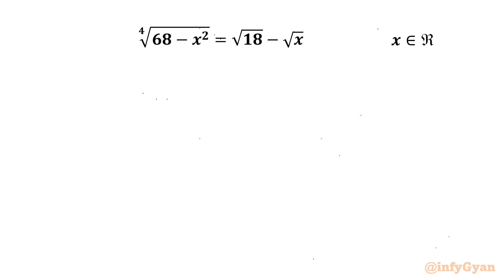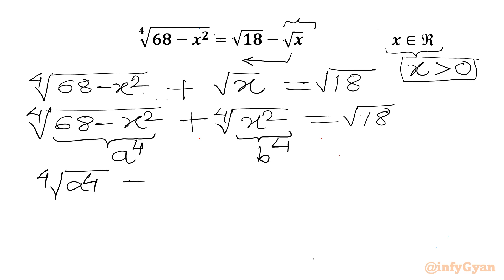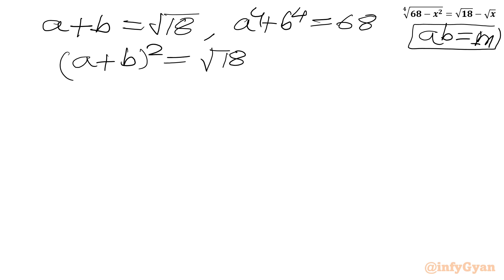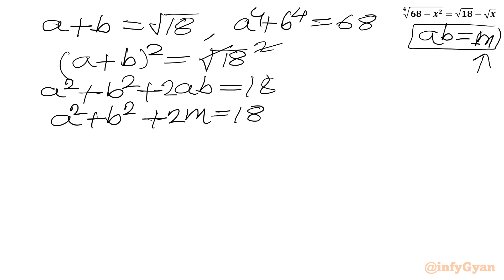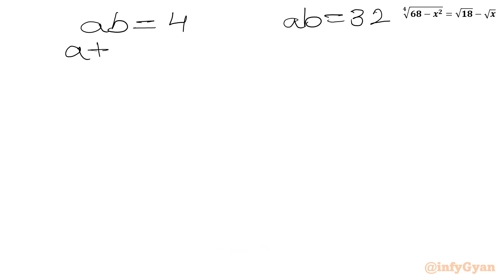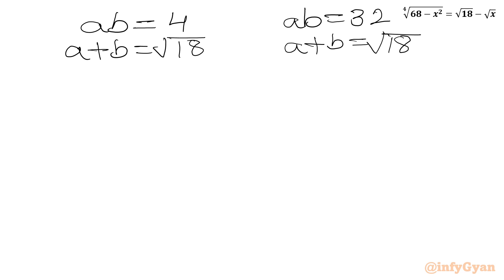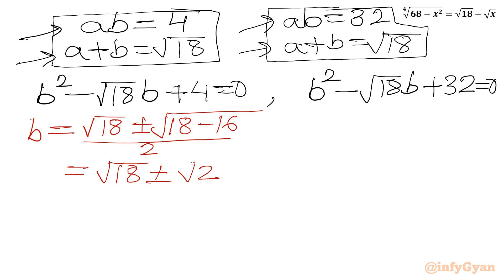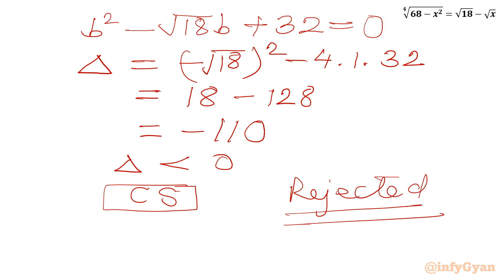Can You Crack This Radical Equation? | 95% Failed To Solve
Welcome back to family infyGyan!

In this algebraic video, we solve an interesting radical equation. This problem is an excellent exercise for anyone preparing for Math Olympiad. Follow along as we break down the steps to solve this radical equation, and try to solve it yourself before we reveal the solution.

📌 Topics Covered:

Algebra
Radical equations
Problem-solving strategies
Substitutions
Quadratic formula
Quadratic equation
System of equations
Algebraic identities
Factorization
Real solutions
Complex number